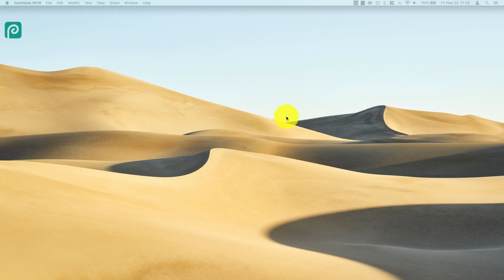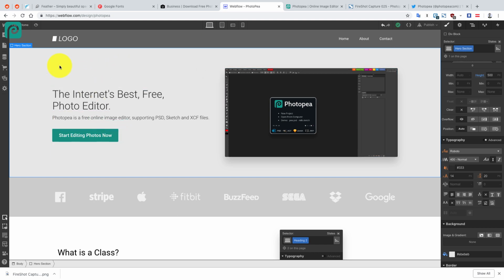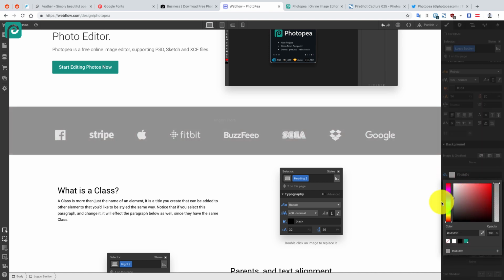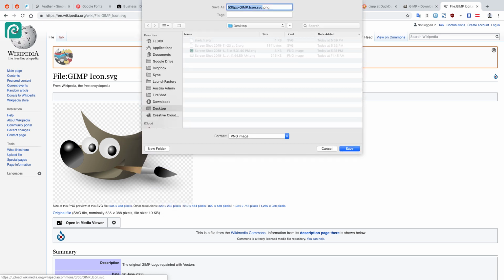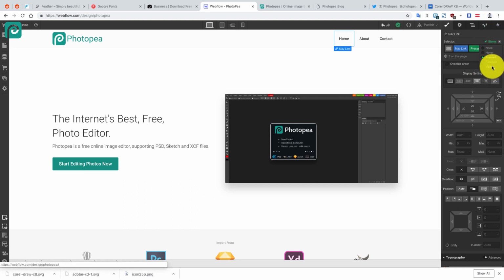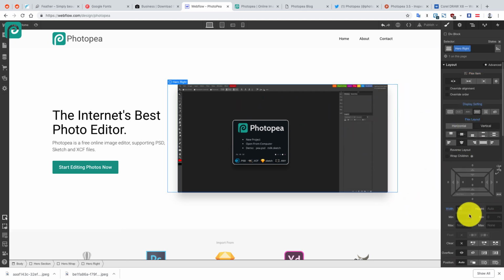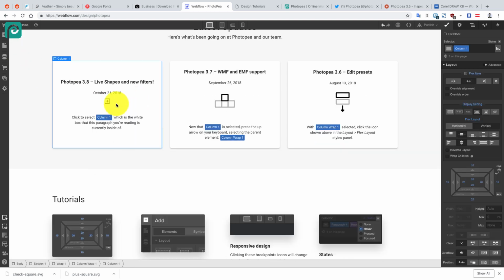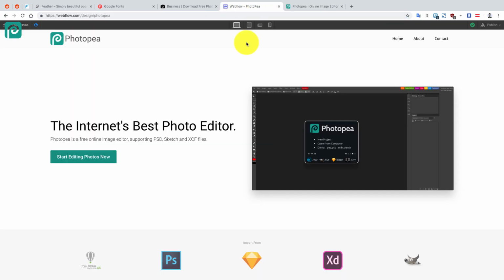Photopea | Website Redesign in Webflow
Photopea home page design.

I used a very basic webflow template to show how easy it is to get started and build a clean professional looking homepage.

Going through my design process here as well as pulling elements off of the web from the official source. This is not an official page of Photopea, just me having some fun.